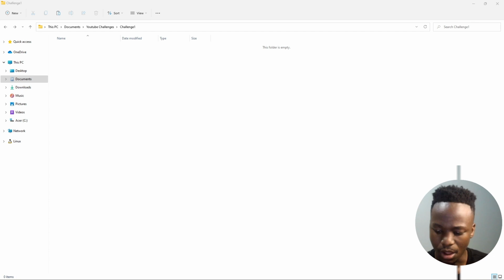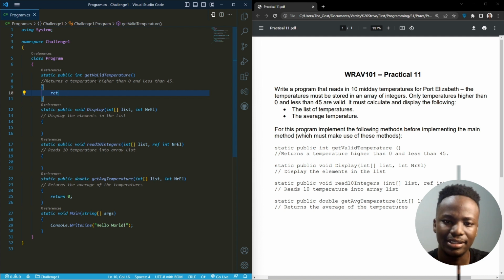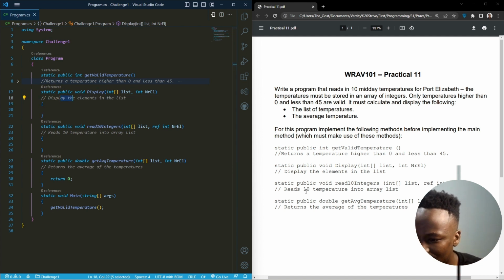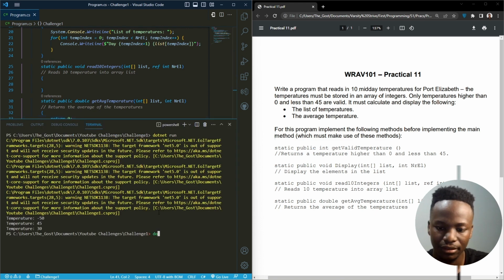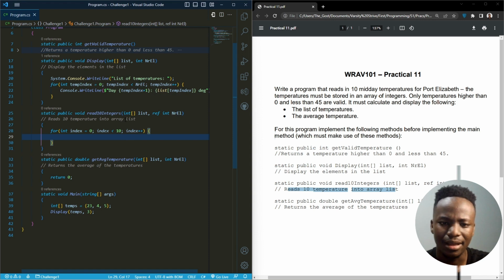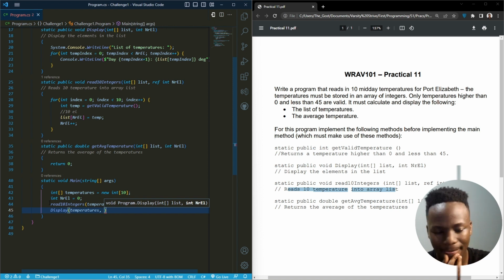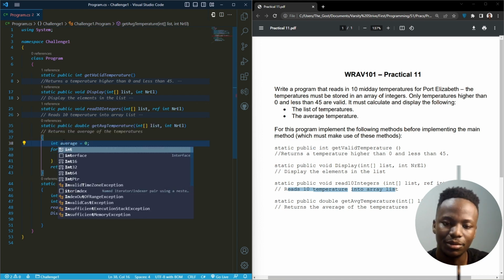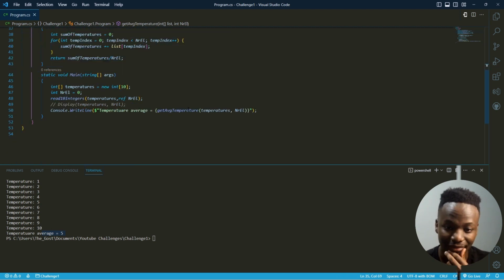Cracking the Code: Solving a Computer Science Challenge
please send more challenges